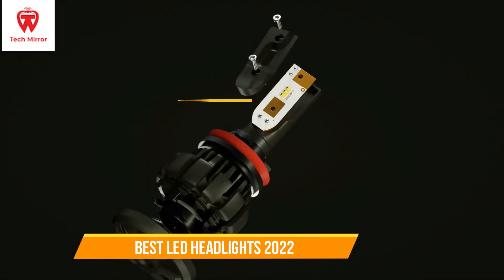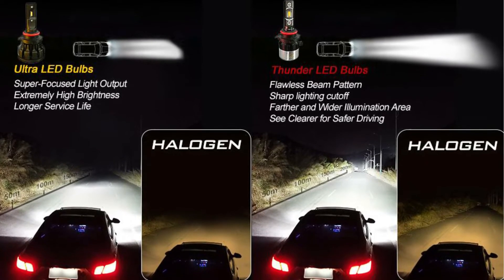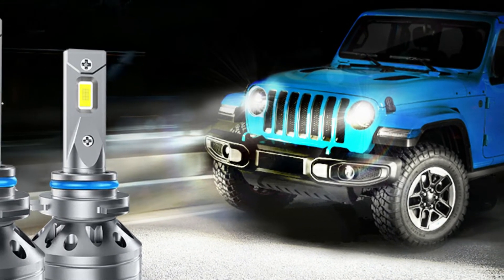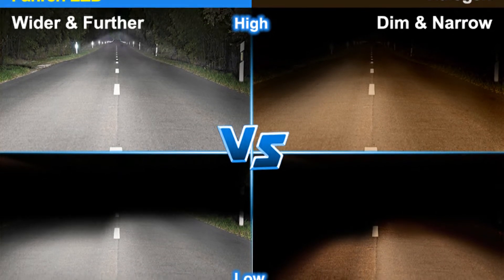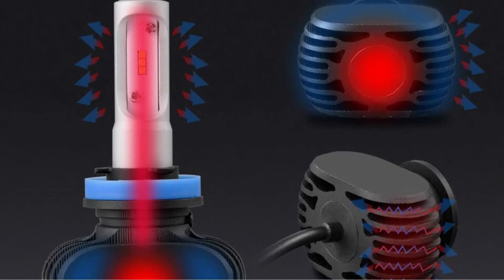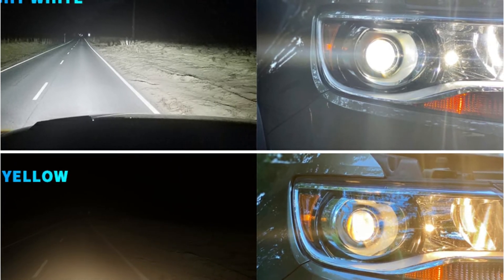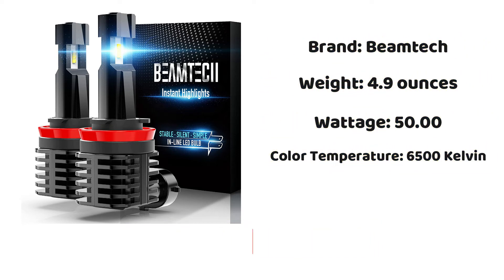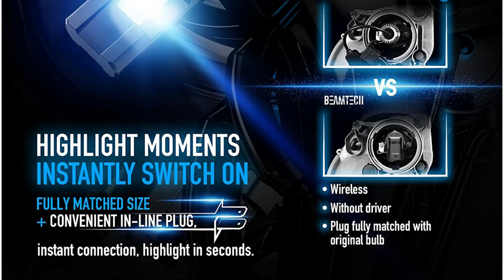Top 5 Best LED Headlights in 2022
1️⃣  Hikari Ultra LED Headlights
2️⃣  Fahren LED Headlight Bulbs
3️⃣  Beamtech H11 LED Bulb
4️⃣  Honcs LED Headlight Bulbs
5️⃣  Beamtech LED Bulb

About This Video:
LED headlights are proven to be safer to use, better looking, and more fuel efficient than other options. They come with a higher lumen count, increased range, and an even beam pattern across the road.

The Hikari Ultra LED Headlights are our choice for an overall best product because of their strong lighting abilities.

If you are looking for better visibility at night, the Fahren LED Headlight Bulbs promise excellent brightness starting with 6000K cool white, which is bluish-white.

BeamTech's LED Headlights provide a lot of pop, even though they're not associated with a very well-known brand. The 8,000 lumens each pair provides is classified as "day white," which is brighter than pastels and other colors.

The Honcs 9005 LED Headlight Bulbs make great replacements for traditional stock halogen lamps.

The Beamtech LED Bulb is just what you need if brightness & longevity are your priorities.